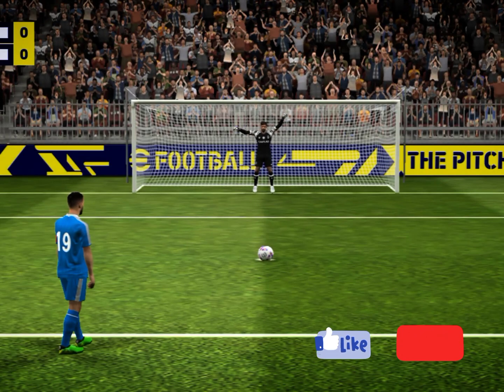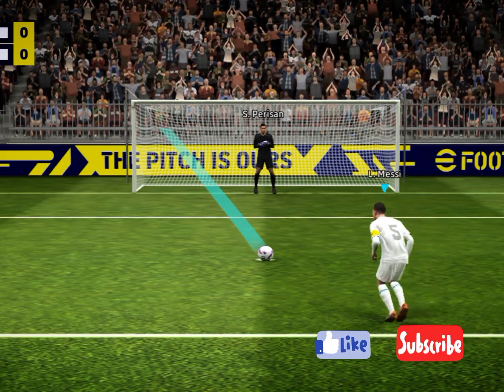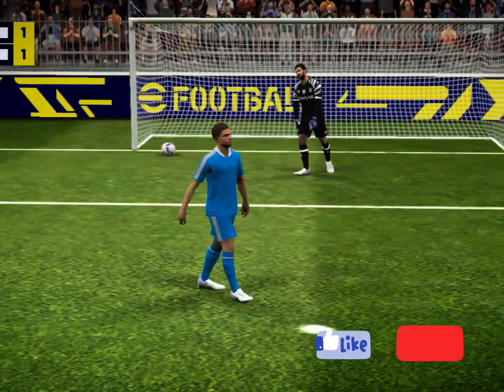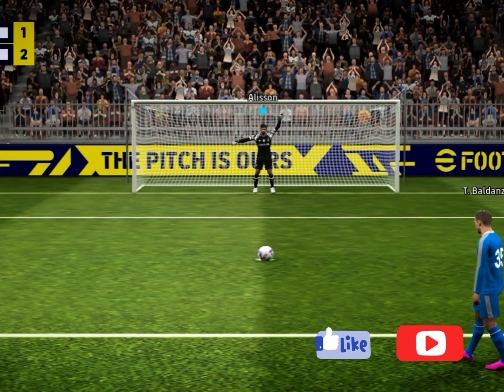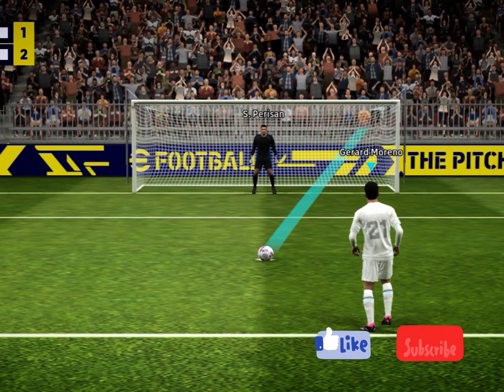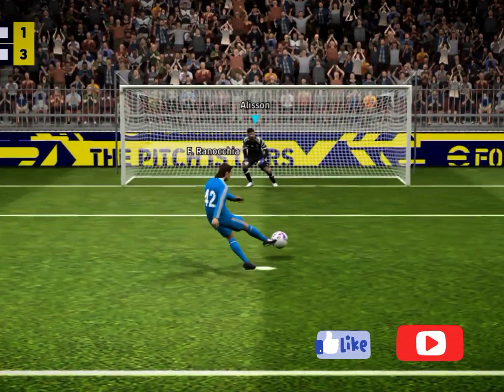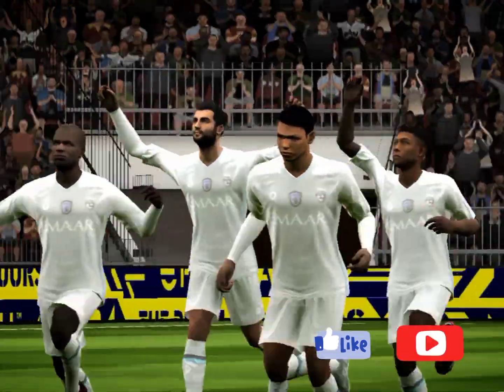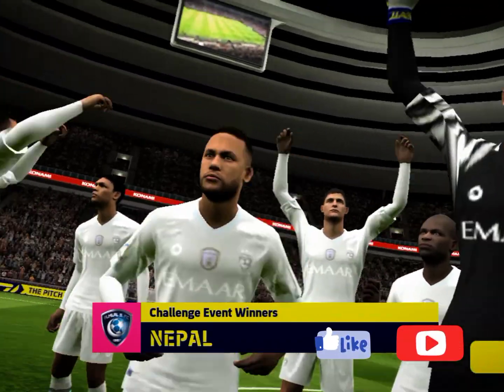penalty shootout 💗 subscribe please 🥺💗efootball